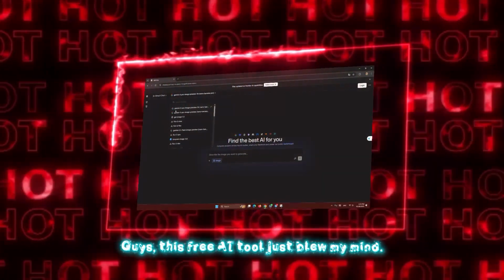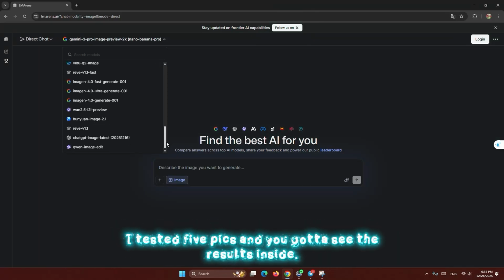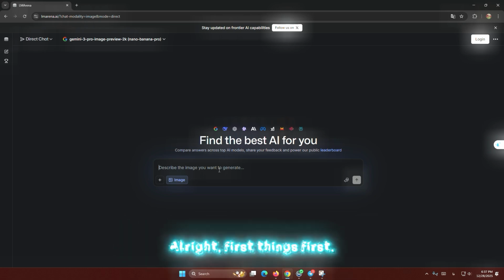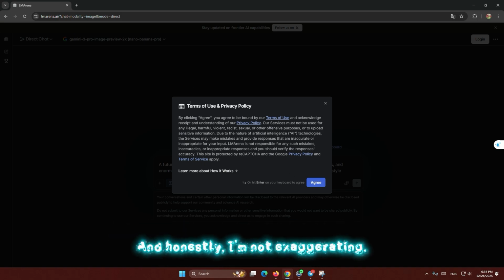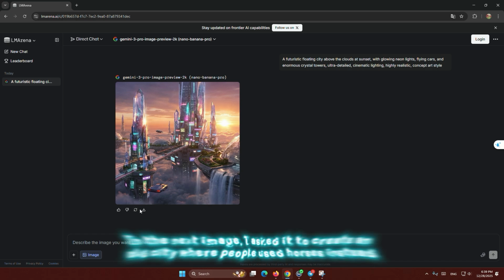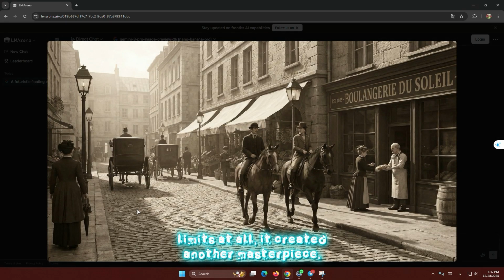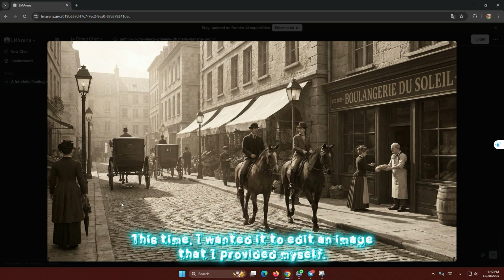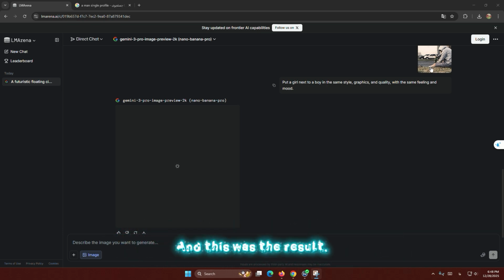nano benana 3 pro free , Secret trick 😈